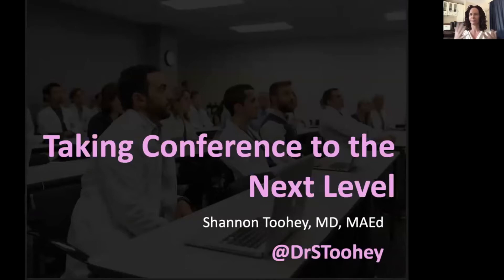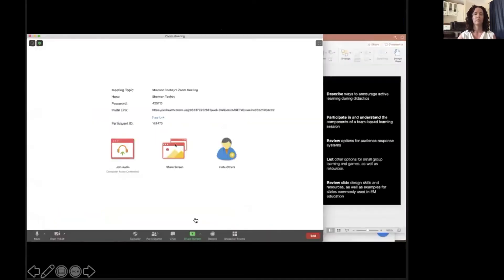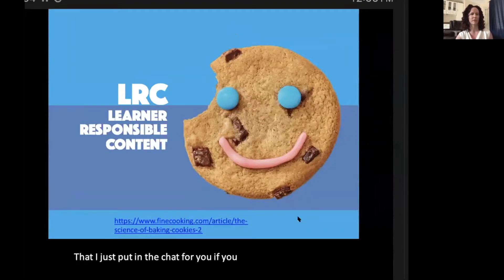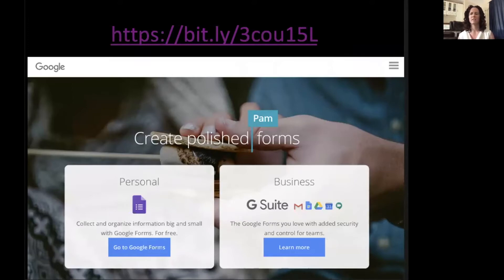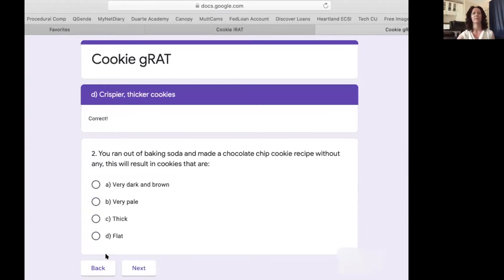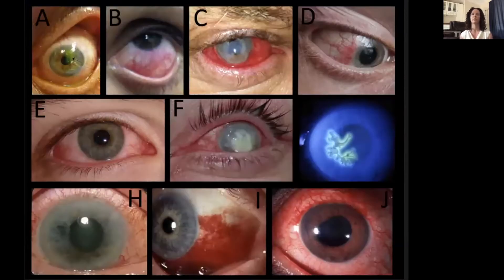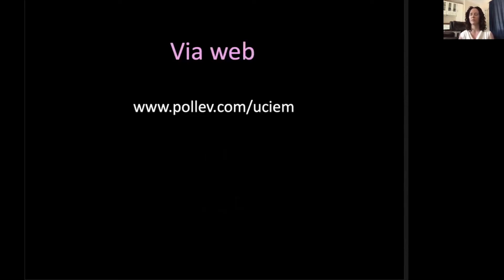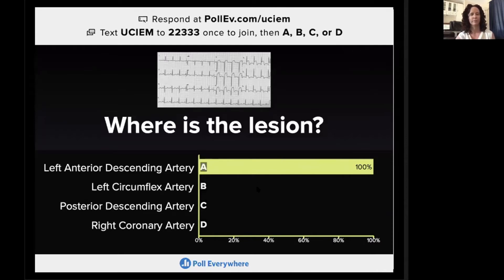Chief Resident Forum Session 1: Taking Conference to the Next Level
Presented by: Shannon Toohey, MD, MAEd

Event: CRF Session 1
Date: June 2, 2020
Time: 2:00 pm - 3:00 pm CST